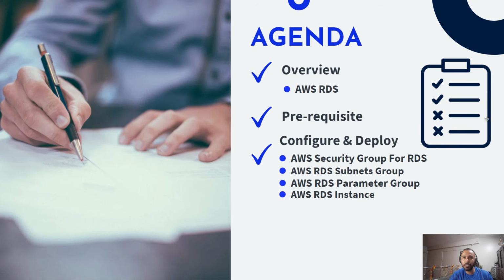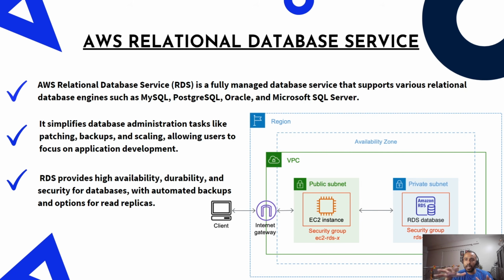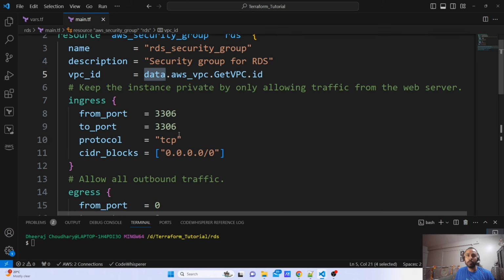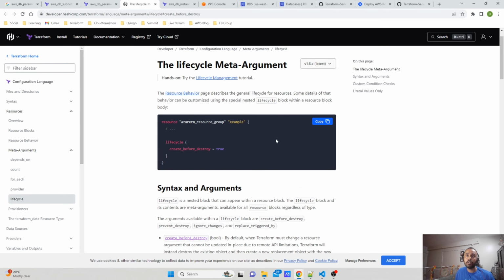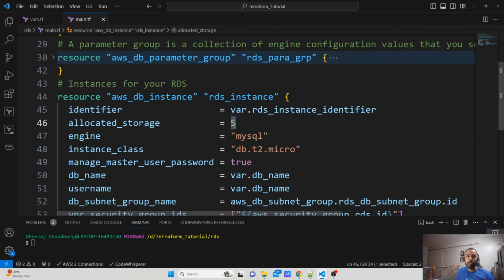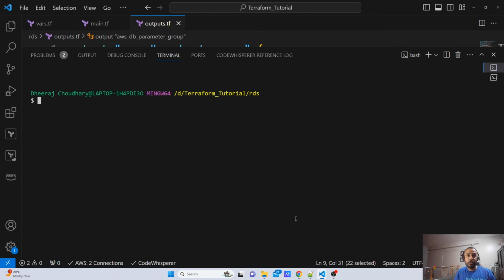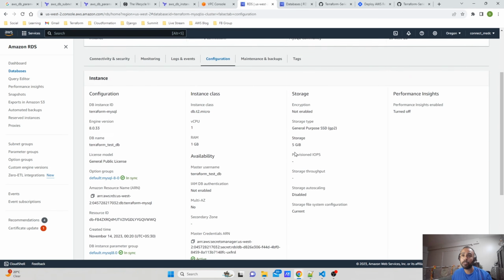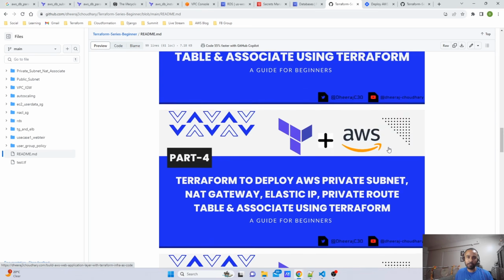Terraform to Deploy AWS RDS Subnet Group, RDS Parameter Group & RDS Instance | Terraform Tutorial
In this tutorial we will  deploy Deploy RDS Subnet Group, RDS Parameter Group & RDS Instance Using Terraform with below agenda
1. Overview
 - AWS Relation Database Service
2. Pre-requisite for the tutorial
3. Configure & Deploy
- AWS Security Group For RDS
- AWS RDS Subnets Group
- AWS RDS Parameter Group
- AWS RDS Instance

🎥Deploy On AWS Cloud Using Terraform Series🎥
Chapters
00:00 Introduction
00:31 Tutorial Agenda
01:50 AWS RDS Overview
04:58 Pre-Requisite 1
05:22 Pre-Requisite 2
06:01 Setup Terraform basic Files
06:50 Configure & Deploy Resources
20:50 Cross Verify AWS Resource Deployment Via AWS Console
25:19 Blog & Github Terraform Repo Walkthrough